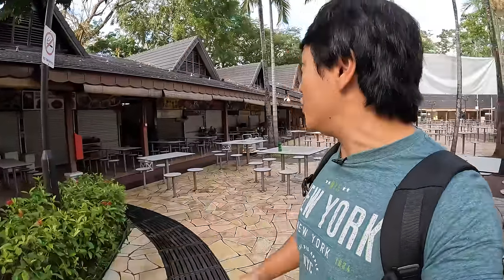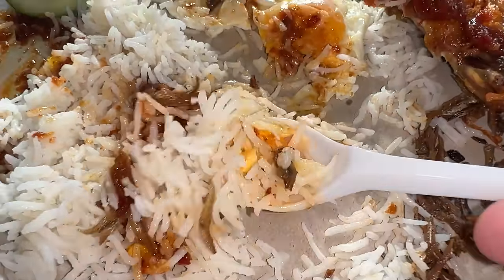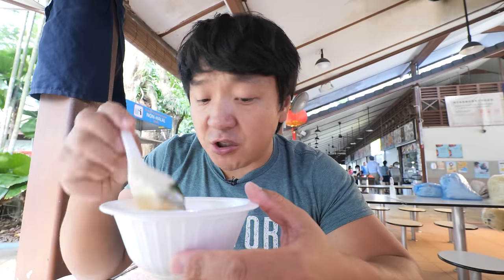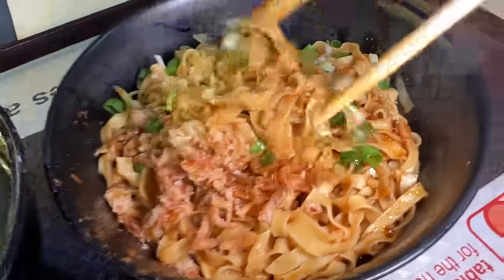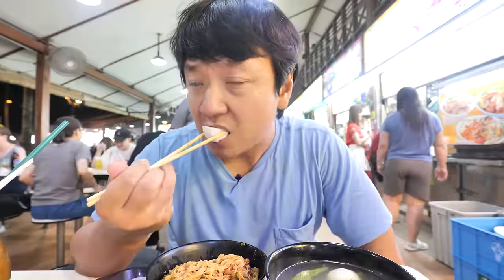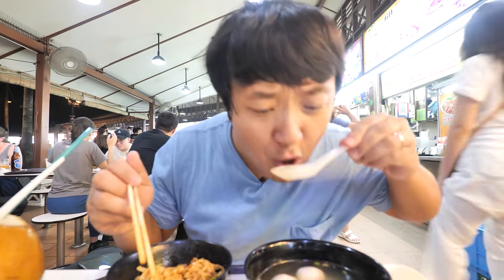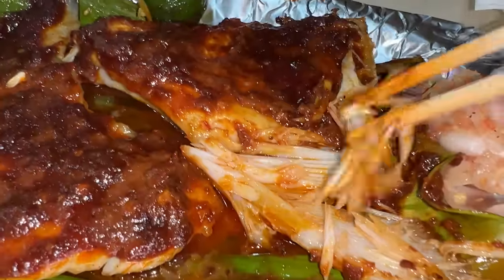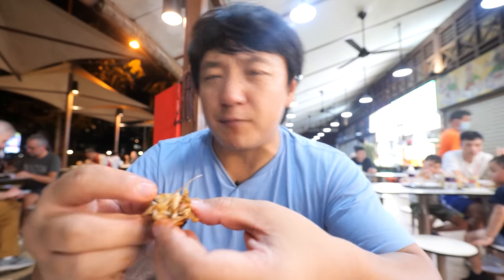$2 BREAKFAST! Best Singapore STREET FOOD at Newton Food Center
Newton food center is one of my favorite Hawker center in Singapore and here are some of the foods you need to try!

Restaurants I went to:
Hajah Monah Kitchen
Hup Kee Fried Oyster Omelette
Soon Wah Fishball Kway Teow Mee
Hai Yan BBQ Seafood